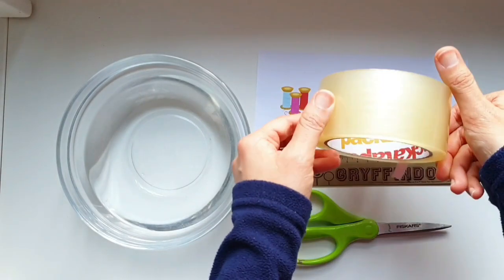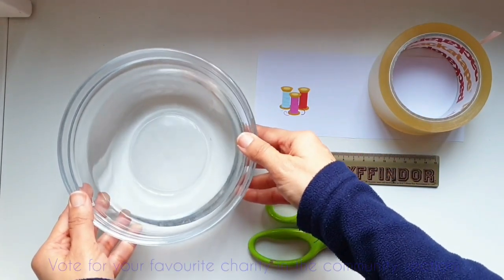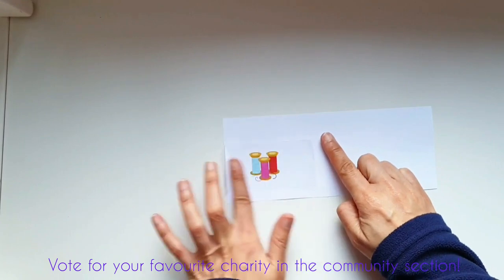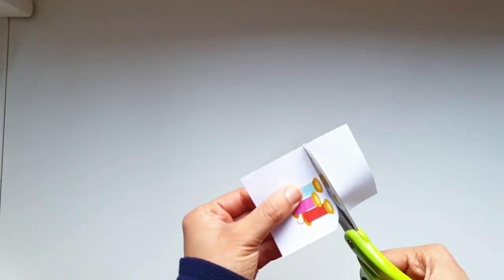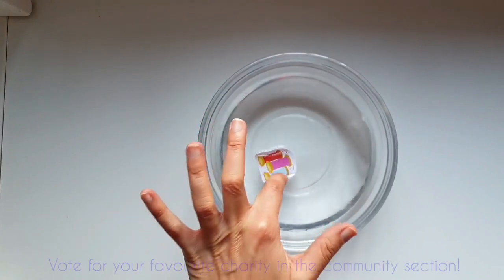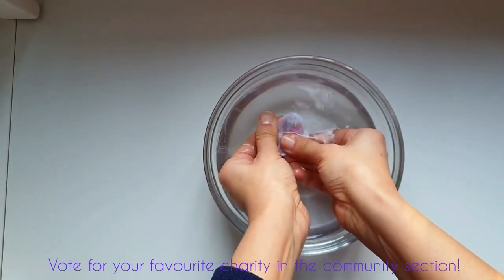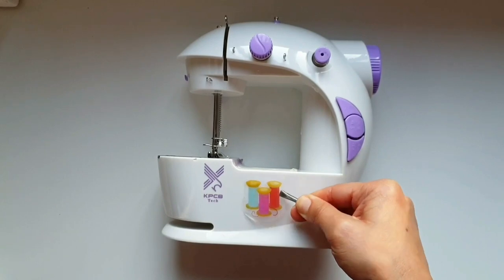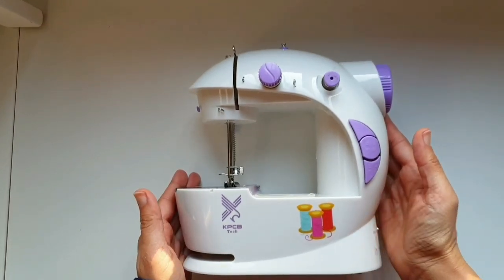How to make your own Stickers at home | DIY homemade stickers with Ooni Crafts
Choose your next sewing machine with complete confidence with this free guided worksheet:

Set up your mini sewing machine properly using this handy checklist

Troubleshoot your mini sewing machine using this illustrated guide

Find my favourite supplies below!

Clear parcel tape
Super sharp Fiskars scissors
My Singer Heavy duty sewing machine
Eyelet machine
Gutermann thread
Fiskars fabric scissors
KPCB tech mini sewing machine

♥♥♥ MORE PRODUCT LINKS ♥♥♥

High quality fabric glue
Heavy duty staple gun
Assorted staples
Eco-friendly Gutermann Thread
Thread scissors
High quality wool mix felt
Applique paper
Craft knife
Cutting mat kit
Rattail cord
Wool mix felt
Sewing needles size 80